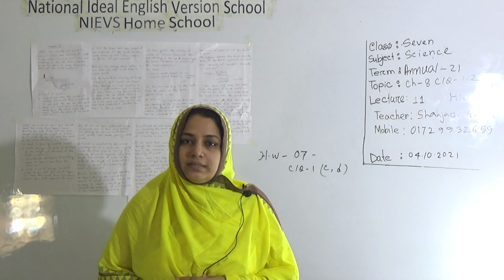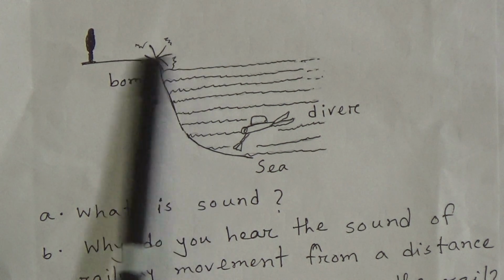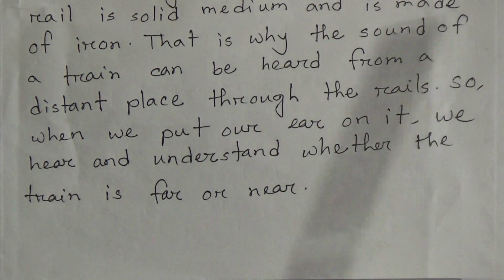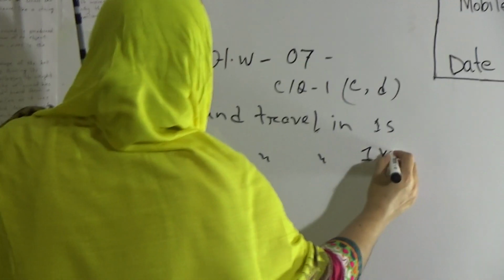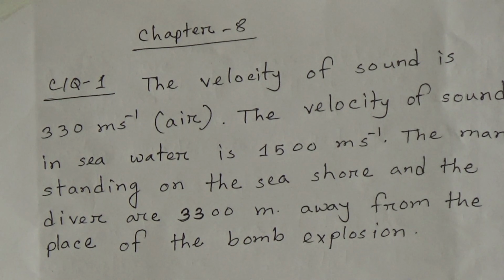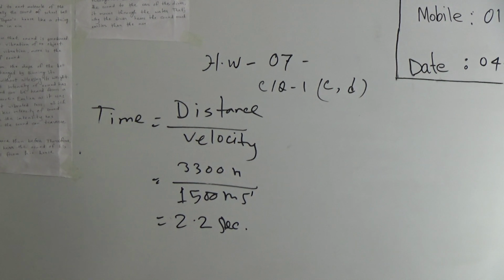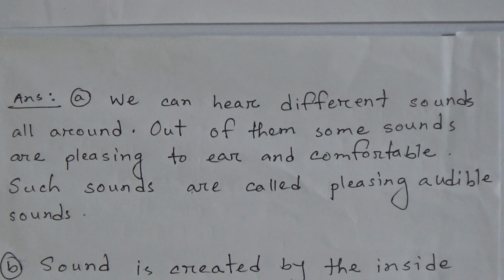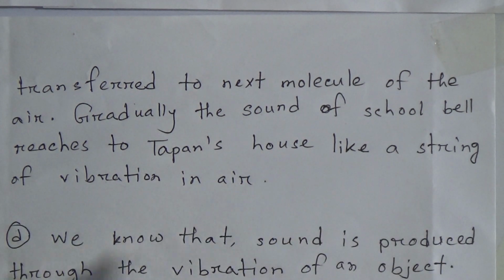Class: Seven, Subject: Science (Lecture- 11), Topic: Ch-8, C/Q- 1, 2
Annual Term
Class: Seven
Subject: Science (Lecture- 11)
Topic: Ch-8, C/Q- 1, 2
Teacher: Shahjadi Akter